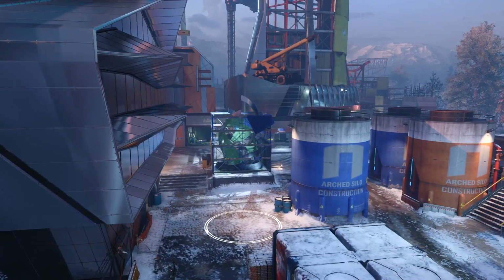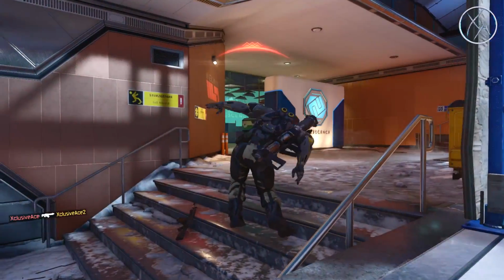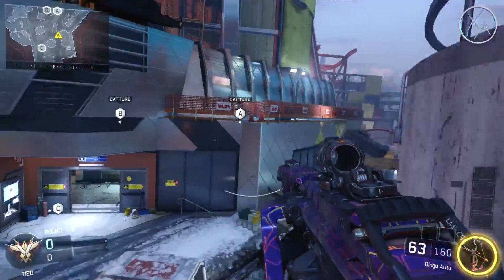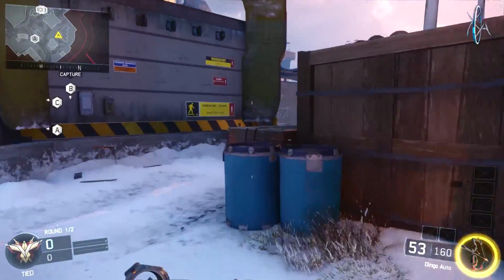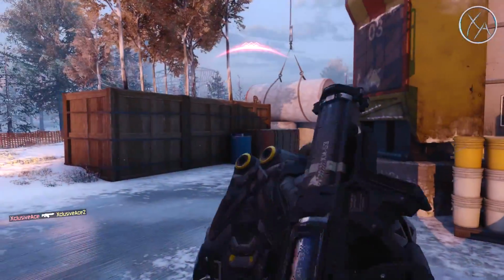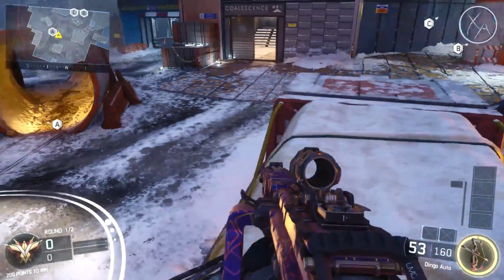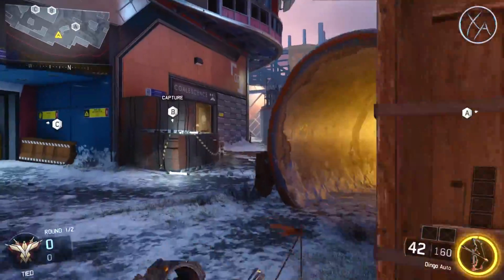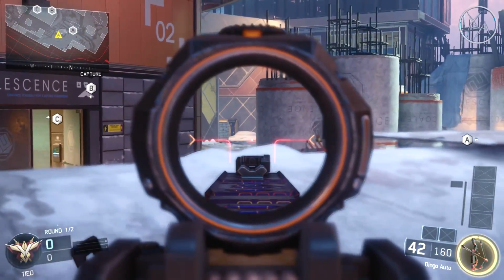Ep. 17 - Rise | Maps Exposed! (Lines of Sight, Wall Runs, and Spots)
Welcome back to Black Ops 3 Maps Exposed! In this series I go over all of the Lines of Sight, Wallruns, and any other secret spots that I feel will help you improve your game and dominate your enemies. In today's episode we're going to be covering the next Awakening DLC maps and that is Rise. I hope you enjoy!